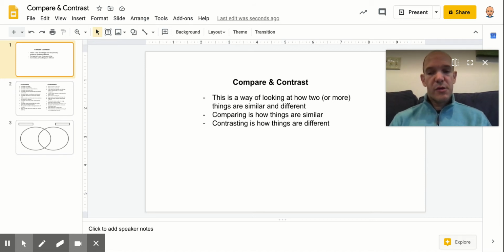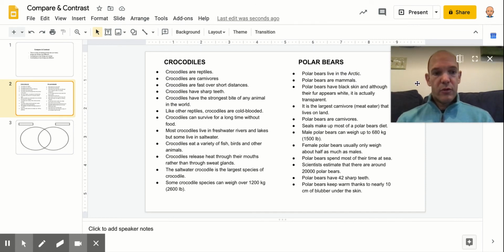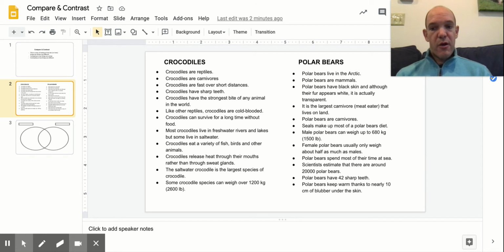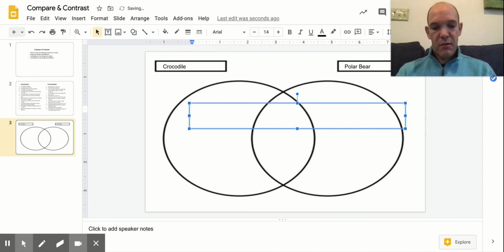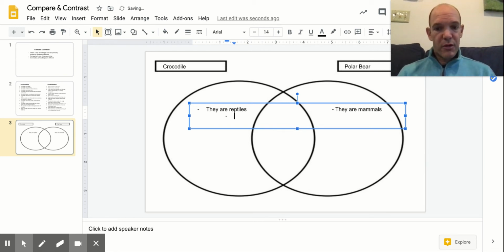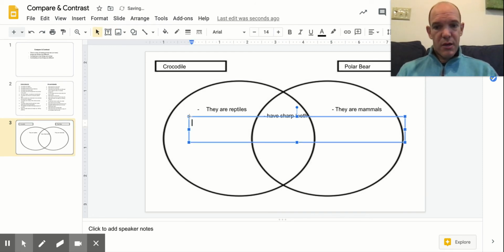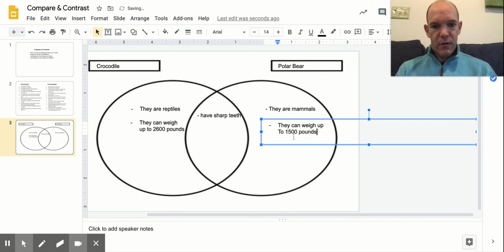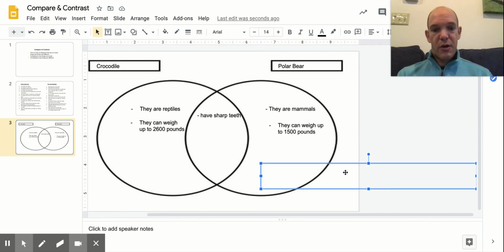Compare & Contrast with 2 Animals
This video explains our compare & contrast assignment